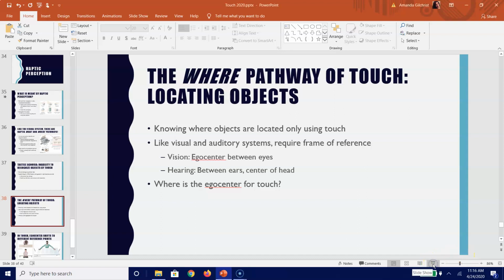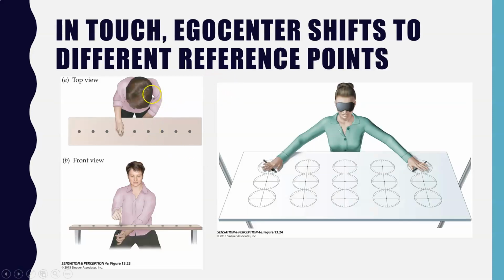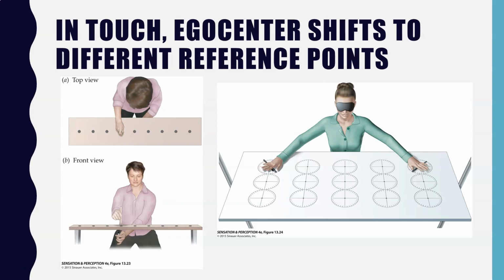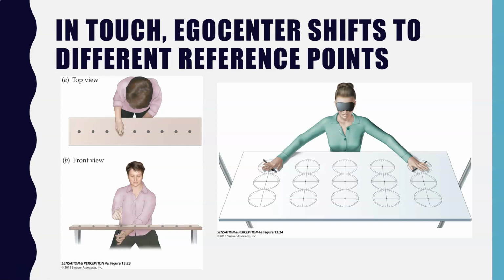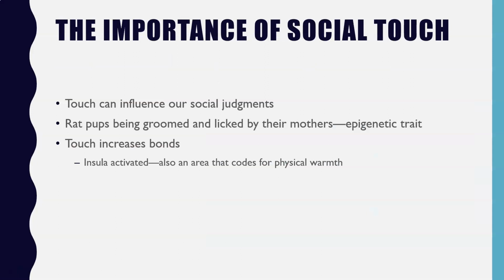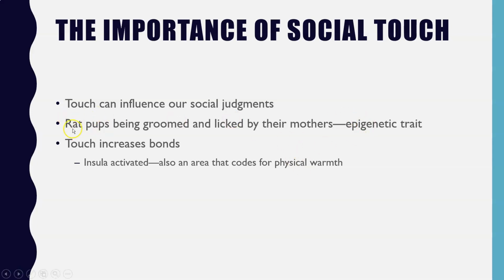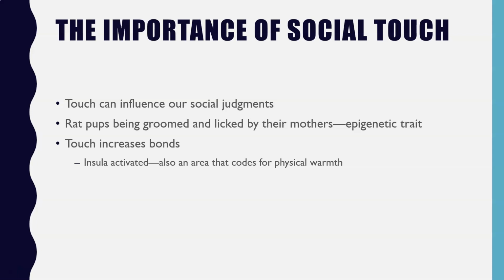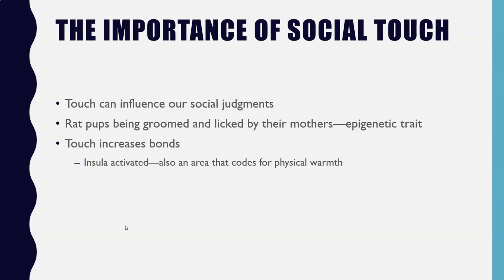Sensation & Perception: Touch (4 of 4)